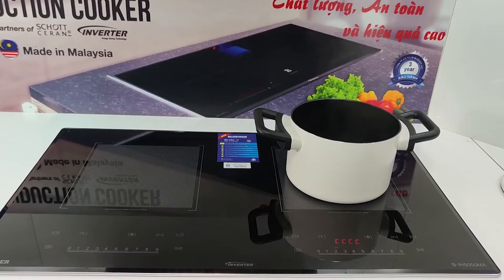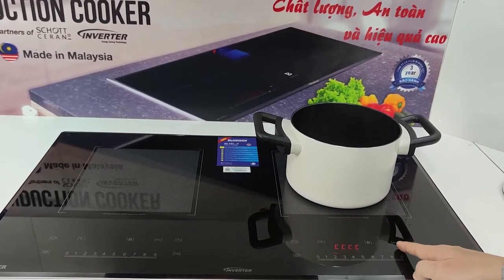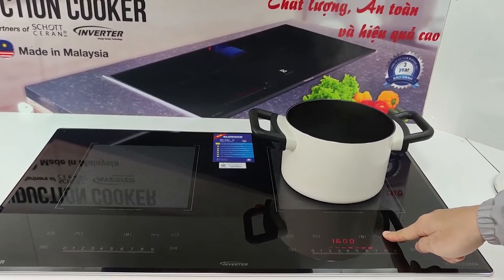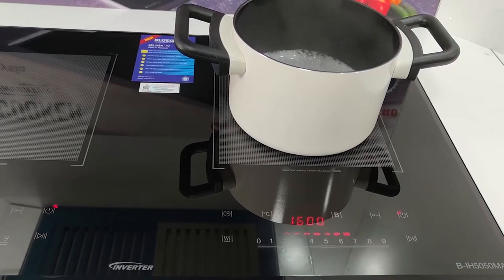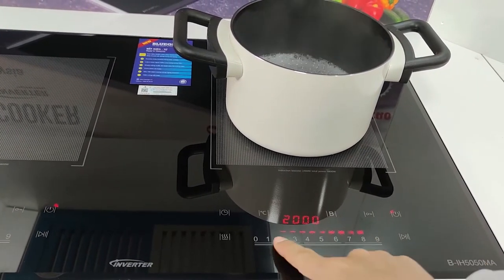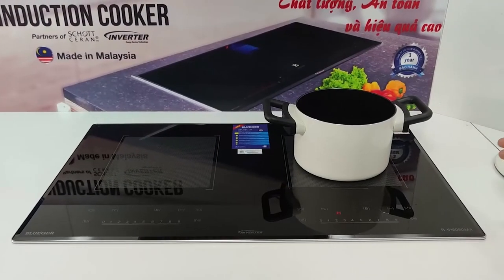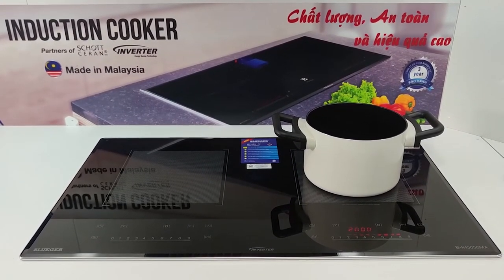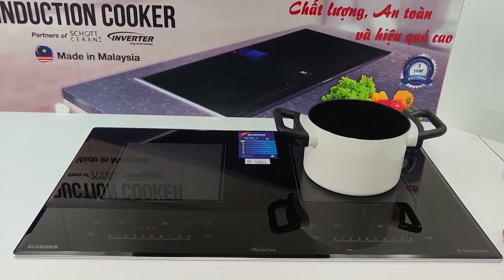Giới thiệu và hướng dẫn sử dụng bếp từ đôi Blueger B-IH5050MA